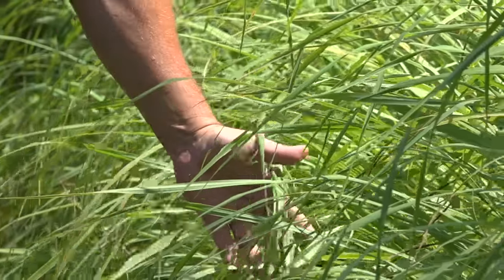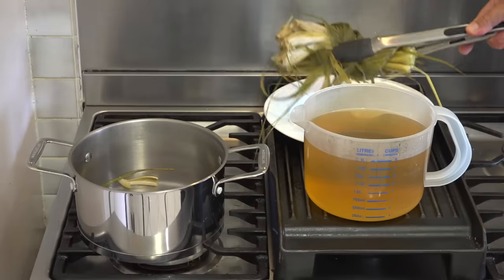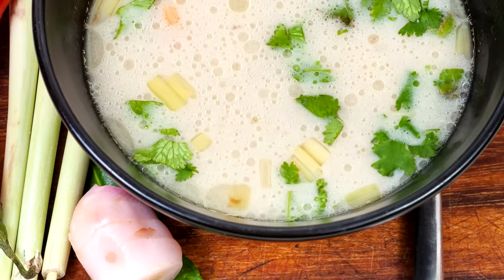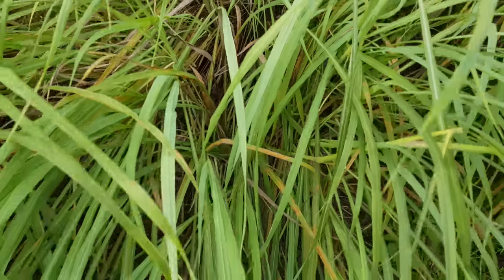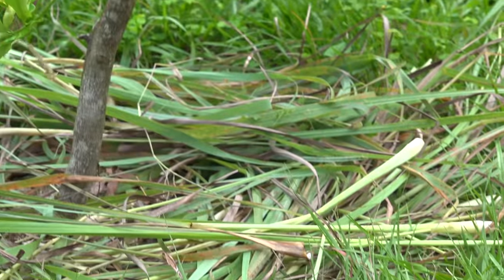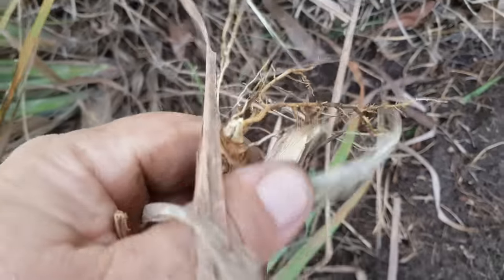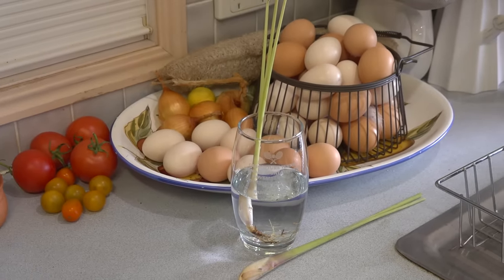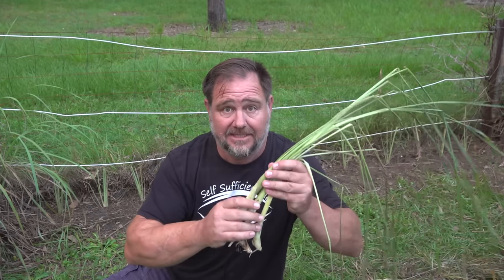5 Tips How to Grow a Ton of Lemongrass at Home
In this video, I give you my 5 top tips on how to grow lemongrass at home. But not just "some" lemongrass a LOT, in fact, a TON of lemongrass from just one small plant! Enjoy :)